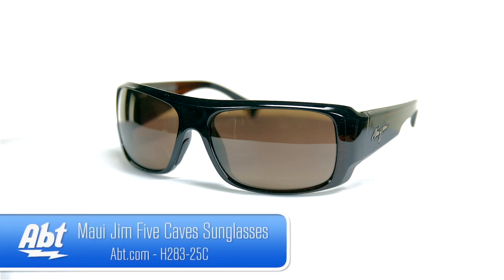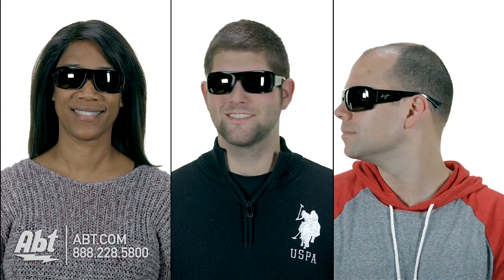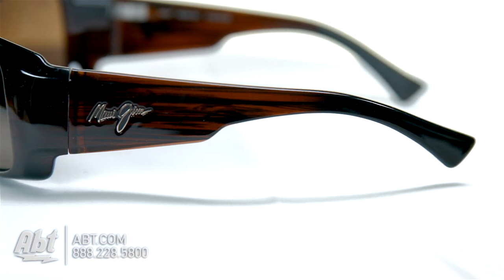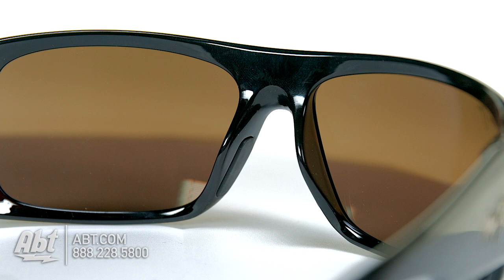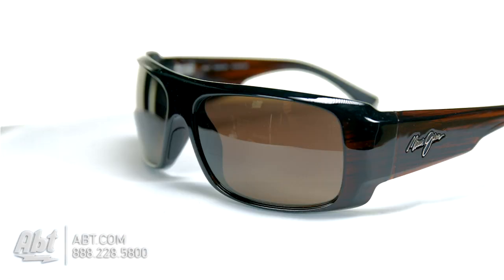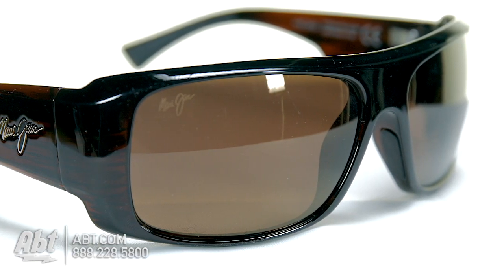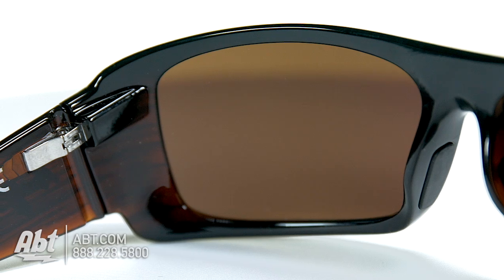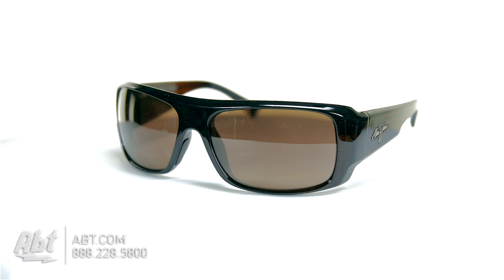Maui Jim Five Caves Unisex Sunglasses Overview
Features:
• HCL Bronze: For everyday variable conditions from full sun to overcast. Provides excellent contrast. Great if you love a warm subtle bronze tint.
• Frame: Dark Tortoise Stripe Plastic
• Shape: Rectangular
• FIT Specifications:
o (eye) 61.5
o (bridge) 16
o 8-base curve